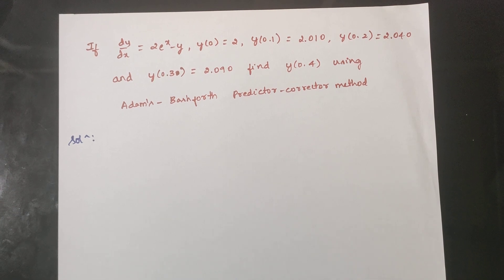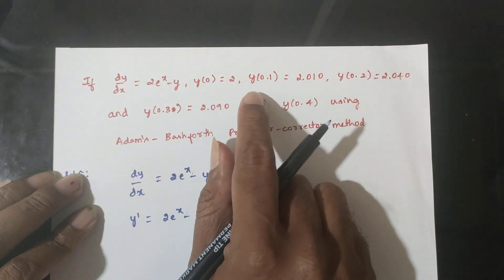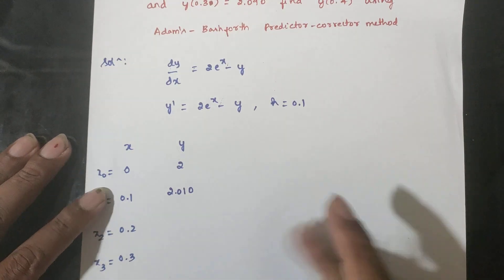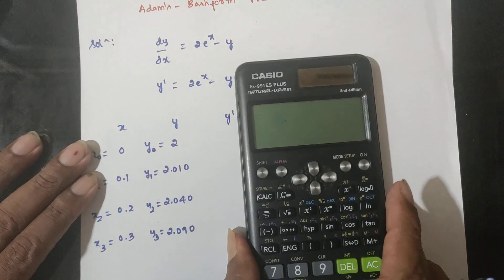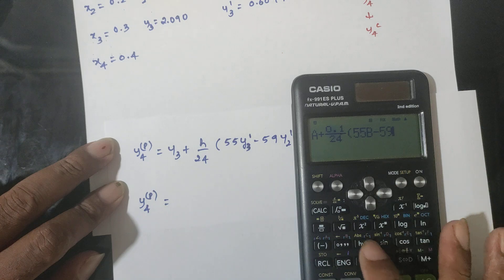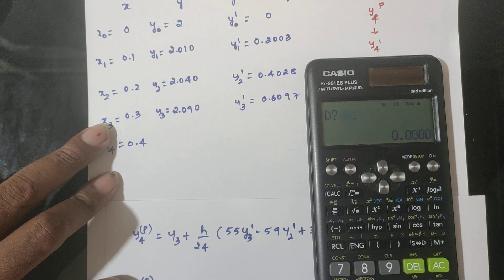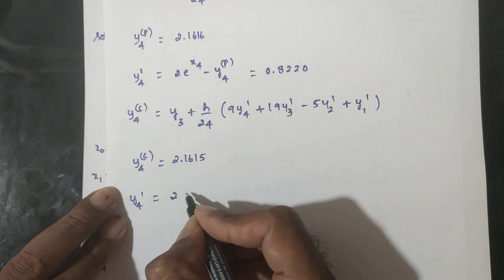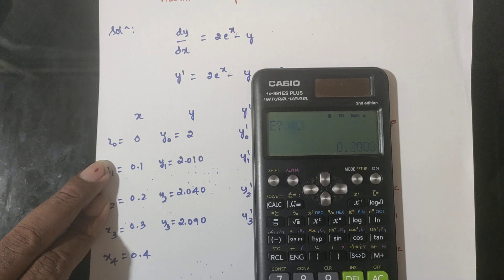Adams-Bashforth Method | Find y(0.4) using Predictor-Corrector | dy/dx = 2e^x − y | Step-by-Step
🔢 Adams-Bashforth Predictor-Corrector Method | Find y(0.4) | dy/dx = 2e^x − y | Step-by-Step 🔢

In this video, we apply the Adams-Bashforth Predictor-Corrector Method to the first-order differential equation:

dy/dx=2e^x-y

📘 Initial Conditions:
y(0)=2
y(0.1)=2.010
y(0.2)=2.040
y(0.3)=2.090

🎯 Goal: Find y(0.4) using

4-step Adams-Bashforth predictor formula

3-step Adams-Moulton corrector formula
✅ Final value correct to four decimal places

📘 Subject Codes (VTU + Engineering Maths):

BMATS201 – Computer Science

BMATE201 – Electrical / E&C

BMATC201 – Civil

BMATM201 – Mechanical

🧾 Part of Module 5 – Numerical Methods (First Order Differential Equations)
Also helpful for BCA, BSc, BBA students with Numerical Methods

💬 Comment your next question – RK4, Euler, Milne or Taylor Series?